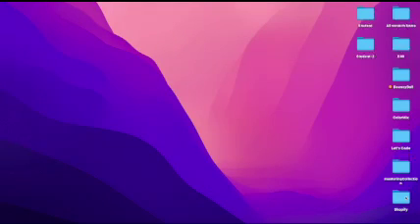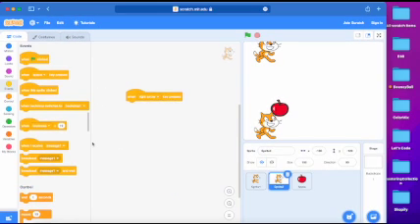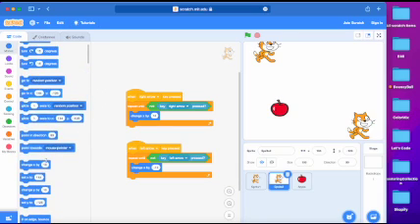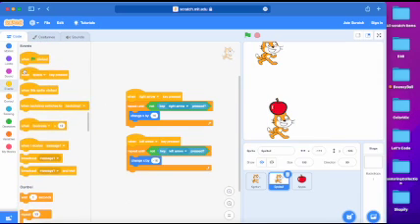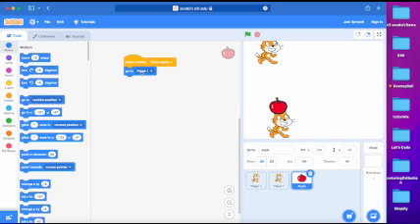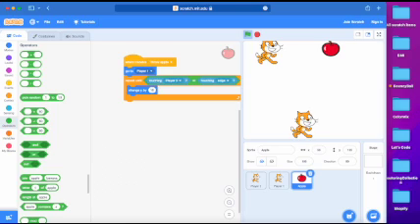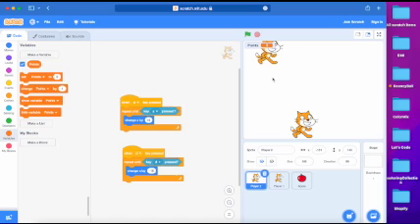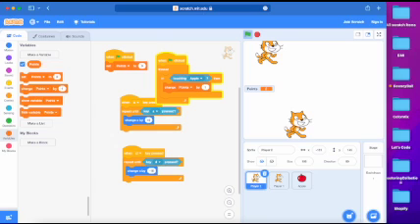How to make a throwing game in scratch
In this video I tell you how to make a throwing game in scratch

If you get inspired to make your own projects then please check out the scratch